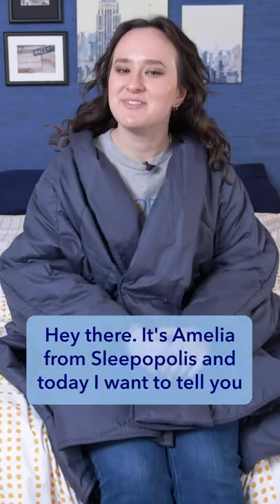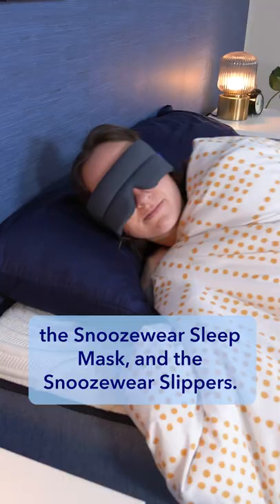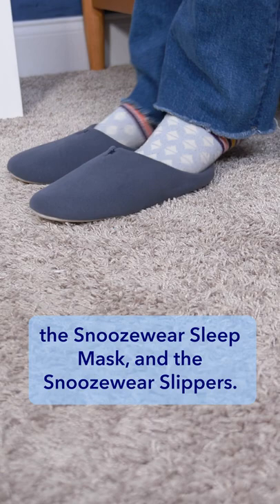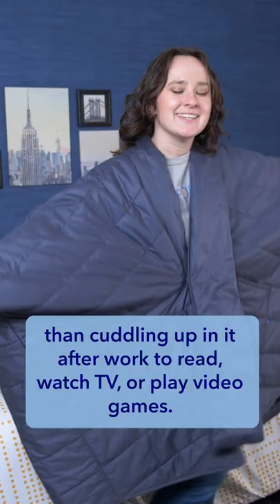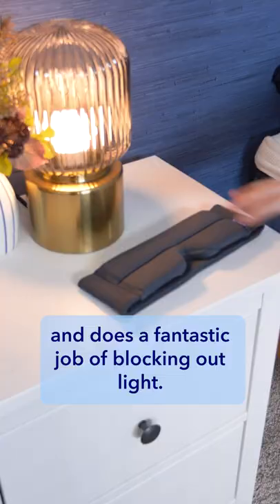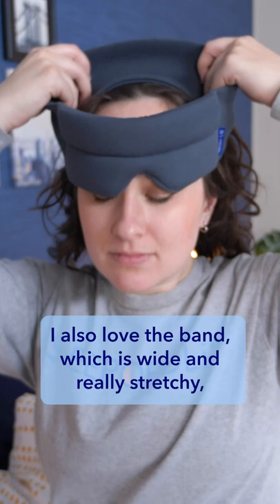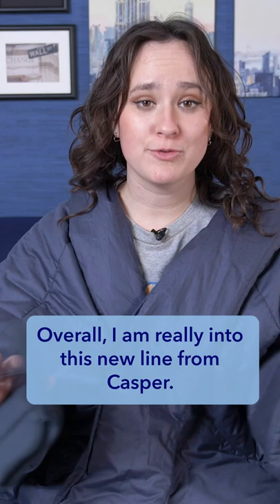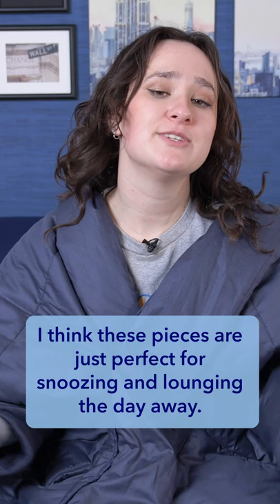Casper Snoozewear - The Comfiest Loungewear Ever?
Casper's new Snoozewear line is the ultimate in comfort!